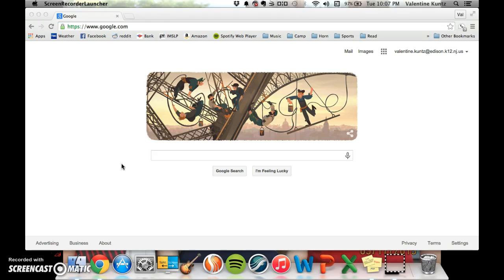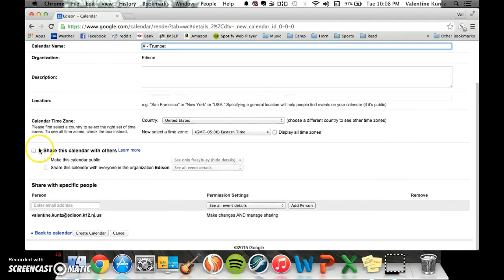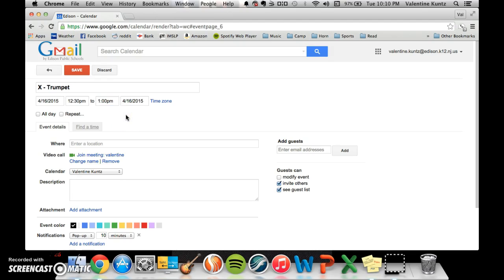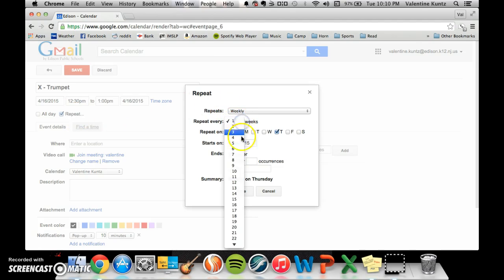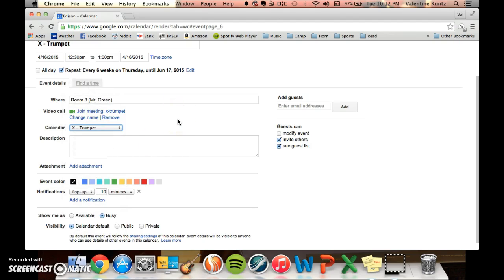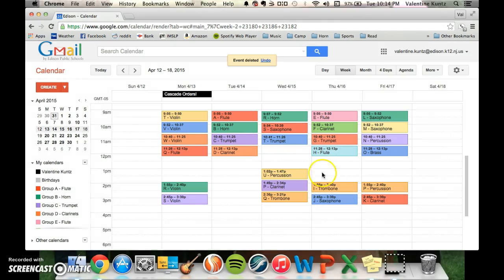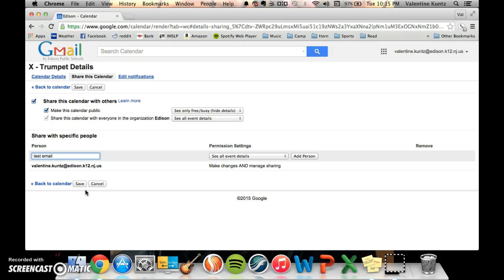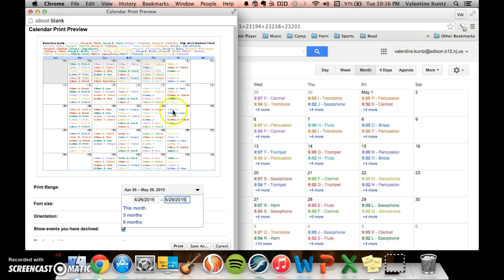Creating a Google Calendar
This video will help teach you how to Log into your Google Calendar (0:00), Create a calendar (0:56), Create events (2:29), Delete events (6:31), Share calendars and events (7:12), and Print calendars (8:39).